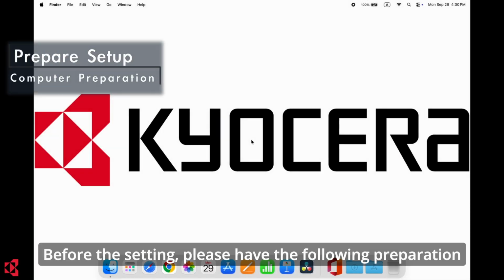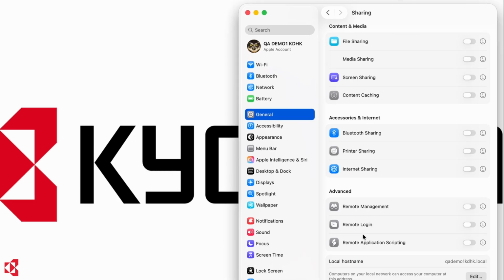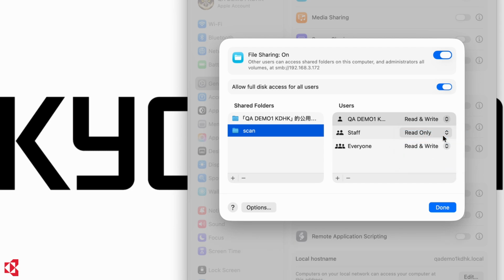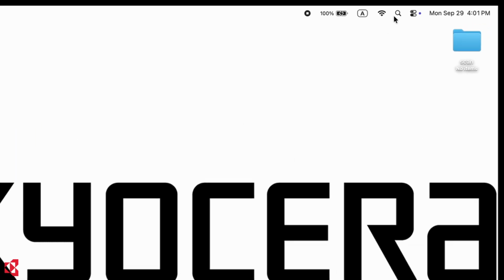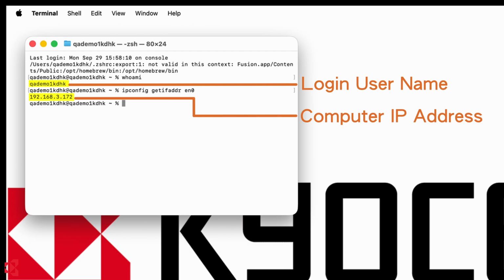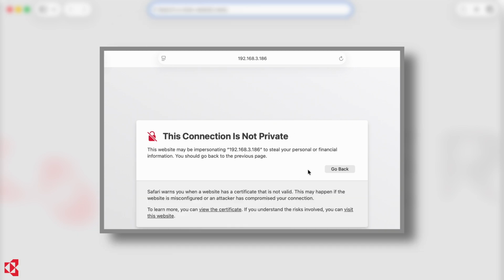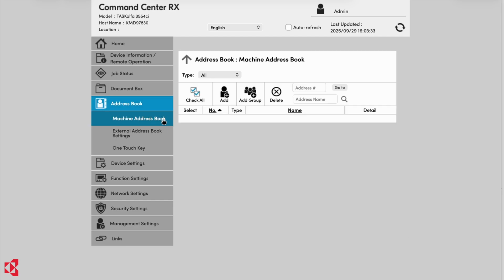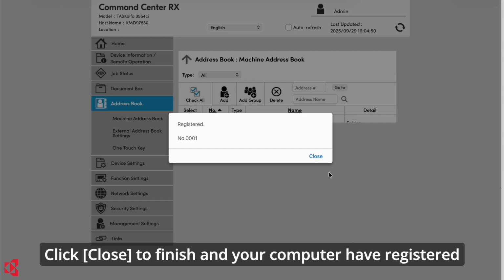Mac Tutorials｜Setup Scan to SMB/Folder｜SMB 掃描設定｜macOS Tahoe 26｜M2｜M3｜M4｜M5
💡This video will demonstrate step-by-step how to set up the "Scan to Folder/SMB" function on a KYOCERA multifunction printer on macOS 26 and MacBook M1/M2/M3/M4/M5 series chipsets, allowing you to easily solve Mac scanning setup problems and achieve efficient office automation! 🖥️📄

**Computer Preparation**
1. Computer and device must be connected to the same network.
2. Computer account login with password.
3. Login administrator account to setup
(Please consult your company's IT colleagues)

Timeline:
00:00 Opening
00:19 Setup [Scan] folder on Mac
01:45 Prepare computer information - Host name and Login user name
02:41 Setting Address Book on MFP (SMB Setting)

京瓷辦公信息系統香港有限公司
KYOCERA Document Solutions Hong Kong Limited

[安排上門服務 (維修 / 檢查 / 安裝 / 印表機連接 / 查詢到達時間 /零件更換進度) / * 註1 ITS 支援服務 (遙距 / 上門)] 事宜
接通後，按 [1] ➡️ [1] ➡️ [1]，聯絡維修熱線組職員安排。
*註1 僅限已簽訂ITS服務的合約客戶使用，有關服務詳情，歡迎向您的銷售經理查詢。
[On-site Service (Repair / Examination / Installation / Device Setup / Arrival Time /   Parts Replacement Progress) / *1 ITS Support Service (Remote / On-site)]
After the call is connected, press [2] ➡️ [1] ➡️ [1] to contact Technical Division for arrangements.

[預訂碳粉 / 安排回收碳粉匣 / 查詢碳粉運送情況]
接通後按 [1] ➡️ [2] ，聯絡碳粉組職員安排。
[Order Toner / Toner Cartridges Recycling / Toner Delivery Enquiry]
After the call is connected, press [2] ➡️ [2] to contact the Toner Team for arrangements.

[報讀影印機錶數 / 查詢報錶截數日]
接通後按 [1] ➡️ [3] ，聯絡報錶組職員。
[Report Meter Reading / Query Meter Reading Cut-Off Date]
After the call is connected, press [2] ➡️ [3]  to contact Meter Team.

[帳單查詢 / 補發帳單 / 通知或核對繳款 / 帳戶欠費]
接通後按 [1] ➡️ [5] ，聯絡會計部職員。
[Billing Enquiry / Reissue of Invoices / Payment Verification / Account Arrears]
After the call is connected, press [2] ➡️ [5]  to contact Finance Team.

[查詢合約內容 / 更改帳戶或聯絡資料 / 搬遷安排 / 續約安排 / 終止服務]
接通後按 [1] ➡️ [6] ，聯絡合約組職員。
[Contract Enquiry / Update Account Information / Re-location / Contract Renewal / Service Termination]
After the call is connected, press [2] ➡️ [6]  to contact Contract Team.